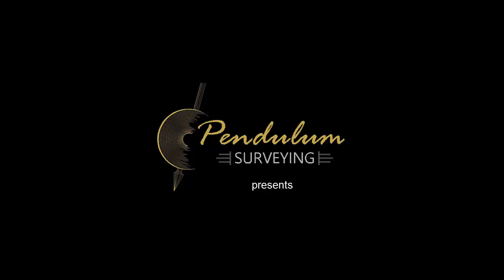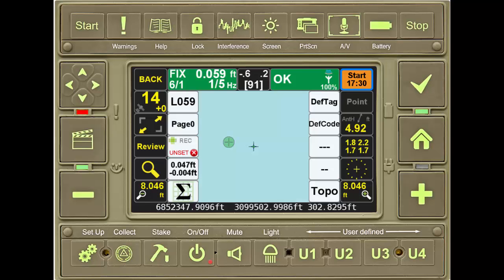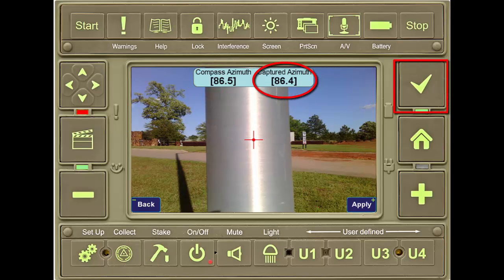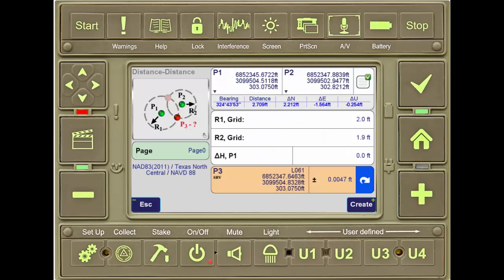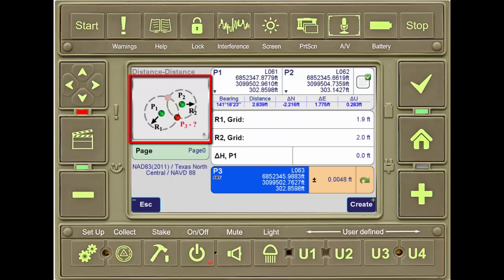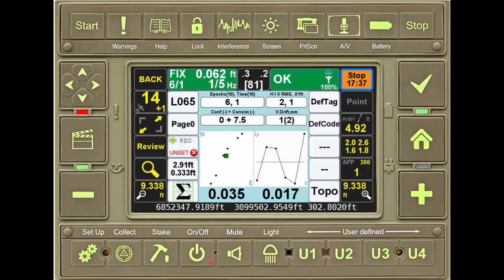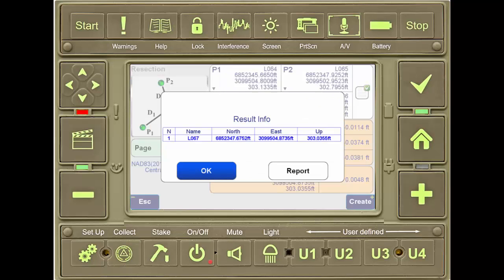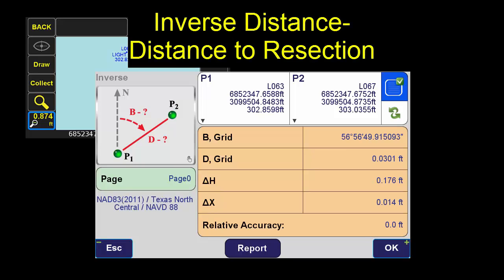Offset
This video explains how to use Direct Offset, Distance-Distance Offset and Resection Offset in the J-Field software of the Javad Triumph-LS RTK receiver